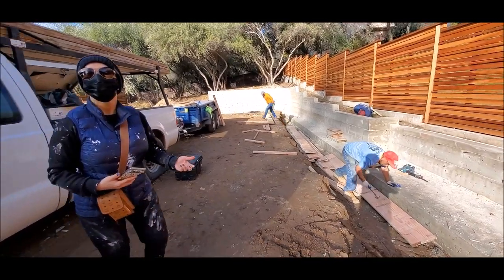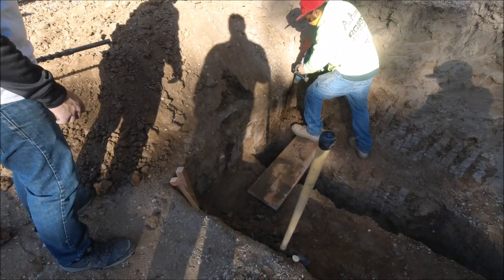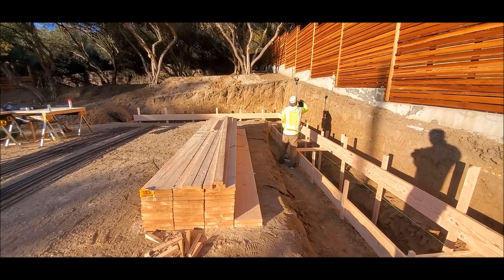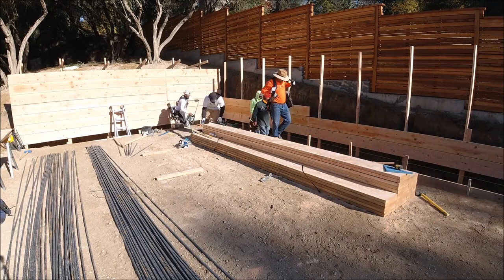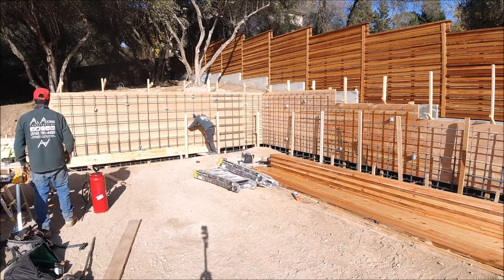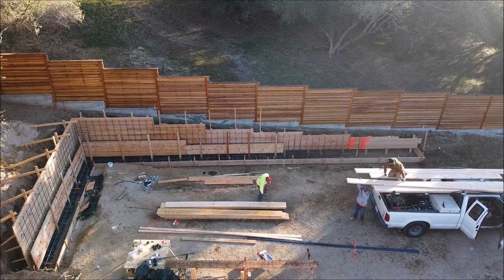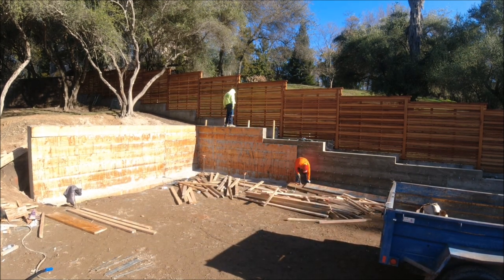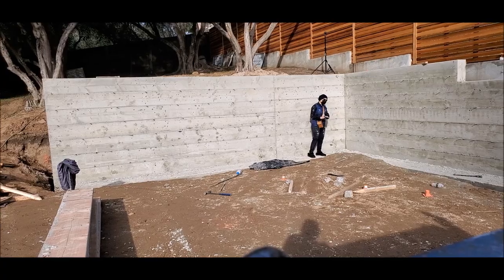How To Build A Concrete Retaining Wall Start To Finish 2021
Transforming Spaces: How We Build Solid Retaining Walls That Last

Looking for a reliable team to handle your next retaining wall project? In this video, we’re giving you a behind-the-scenes look at how we approach building a smooth and sturdy retaining wall built to last.

With 20+ years of experience in structural retaining walls, grading, and concrete work, we know exactly what it takes to deliver a project that looks great and stands the test of time.

What you’ll see in this video:

- Our process for framing and preparing the wall to ensure everything is square and precise
- Why rebar and proper spacing are critical for long-lasting durability, especially in California
- The importance of getting every detail right – from the layout to the pour – to keep your project on track

We approach every job efficiently and precisely, ensuring the work is done right the first time.

There are no shortcuts, just solid work backed by years of experience. Watch how we prepare, pour, and finish this retaining wall, and see why clients trust us for projects big and small.

Expertise you can trust... With over two decades of experience, we’ve perfected the art of building strong, reliable retaining walls.

Attention to detail... From planning to execution, we ensure that every step is done right, ensuring your project is built to last.

Local knowledge... We know the unique challenges of working in California, from soil types to seismic conditions, and we design solutions that meet those needs.

Ready to get started on your project? We specialize in grading, drainage, and concrete work for San Francisco Bay Area and Sacramento clients. Whether you need a retaining wall or another concrete structure, we have the skills and experience to bring your vision to life.

Remember, it’s cool to ask for help and surround yourself with positive people. Everything will be alright when you wake up with good intentions. Let’s build something great together!

🛠️ To All My Contractors, DYI, And Weekend Warriors Looking For The Tools We Use.

✅✅ Out Our Other Social Media Platforms

From concrete to retaining walls, modern landscape to pavers. All Access is one of the Bay Area and Northern California’s most well–respected hardscape and landscape contractors.